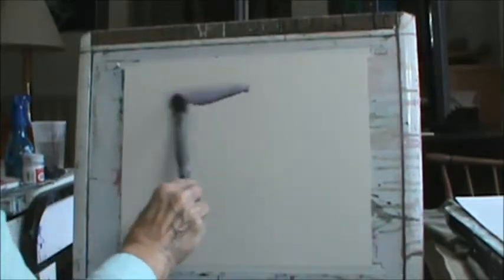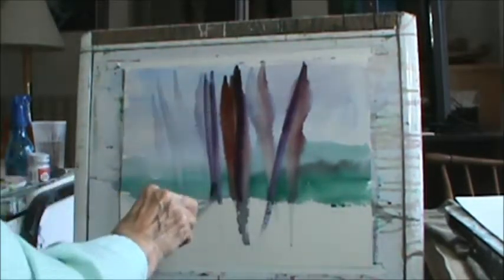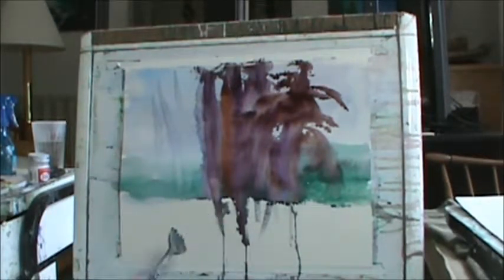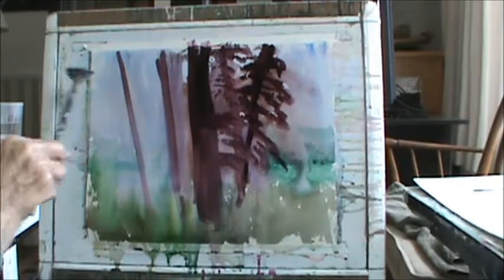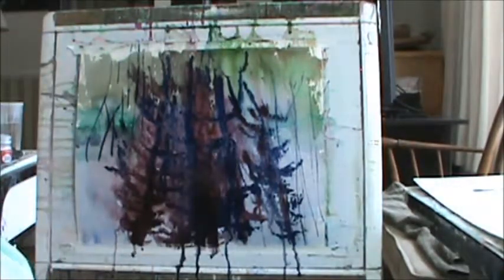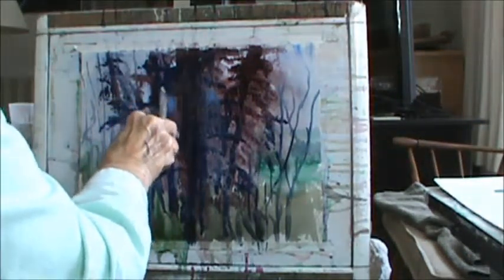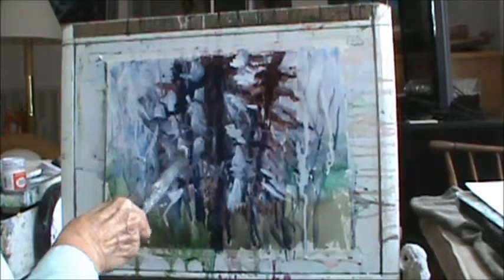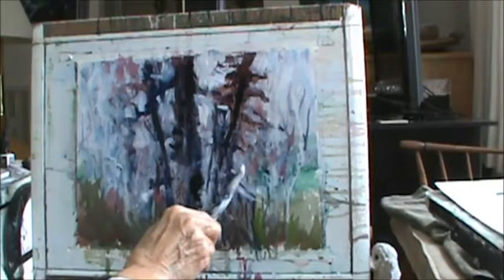MODERN WATERCOLOR PINE TREES DEMO MILLIE GIFT SMITH